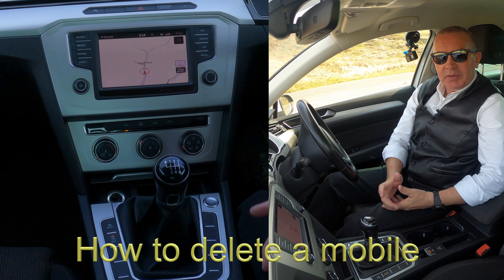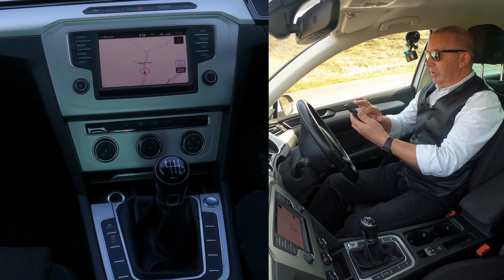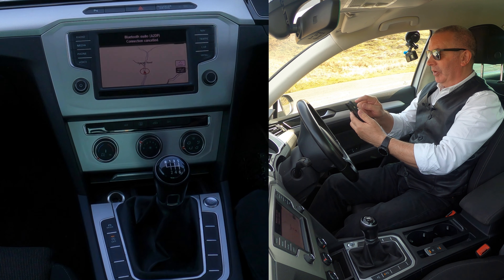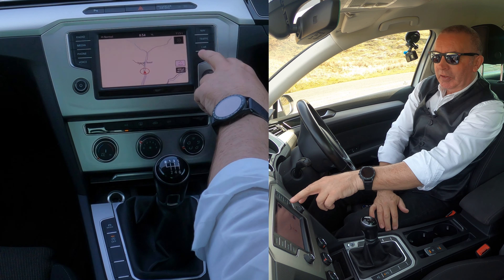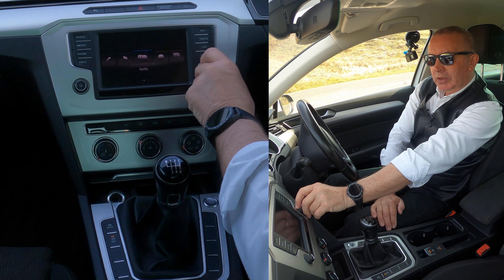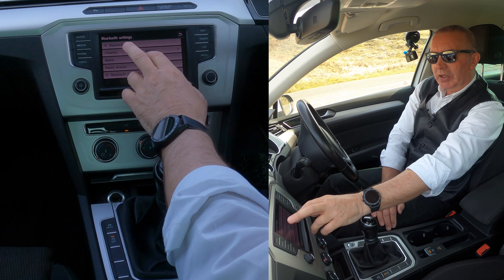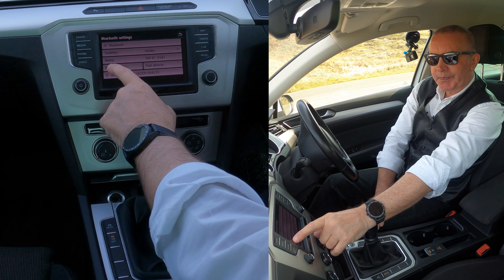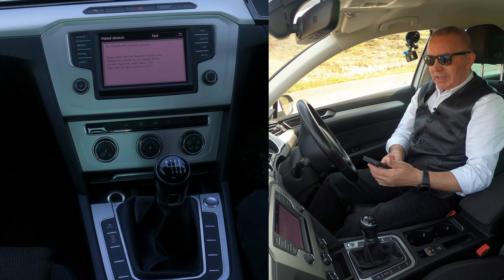How to delete a mobile from the bluetooth system in a 2016 Volkswagen Passat 2 0 TDI